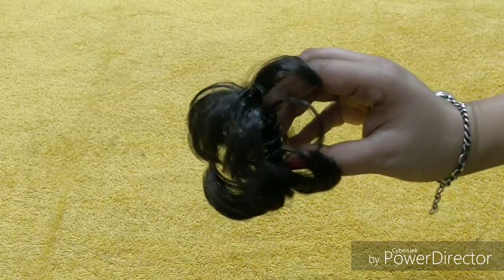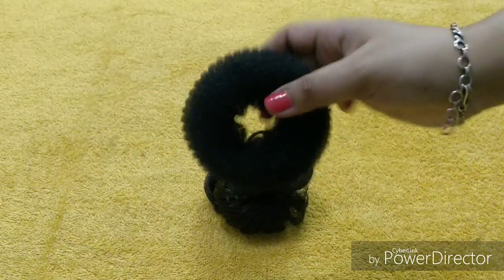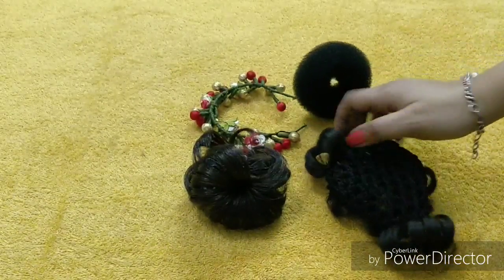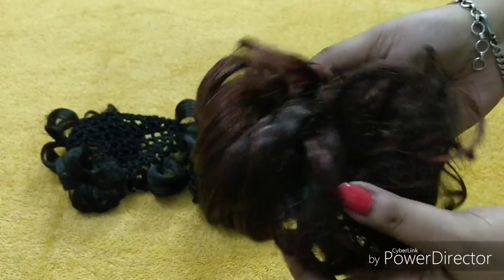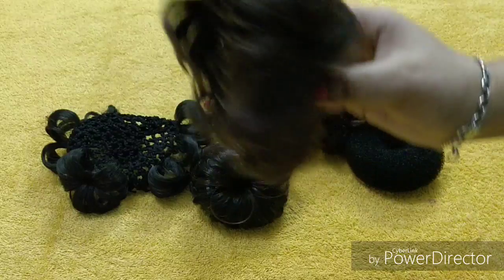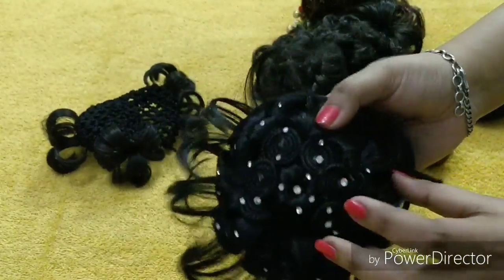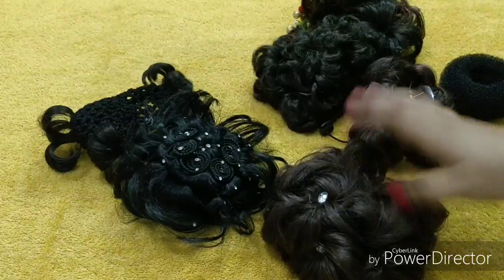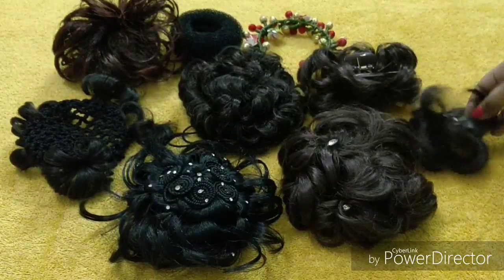Bridal Hair Accessories Must Have || Hair style without Salon.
Products shown in the video almost similar available at local market and online.

Stay blessed-Daily life with Jayashree 💞 💞💞 💞💞 💞💞 💞💞 💞💞 💞💞 💞💞 💞💞 💞💞 💞